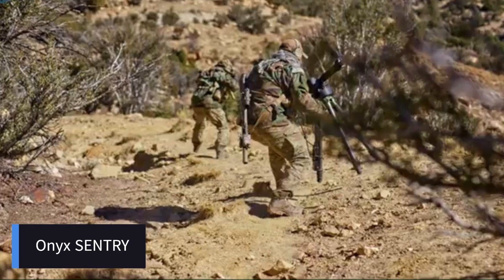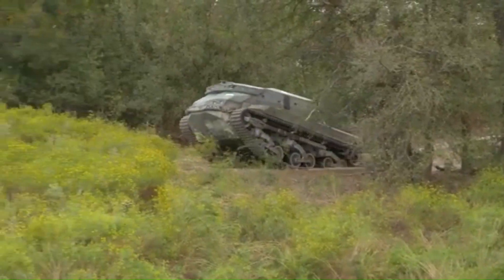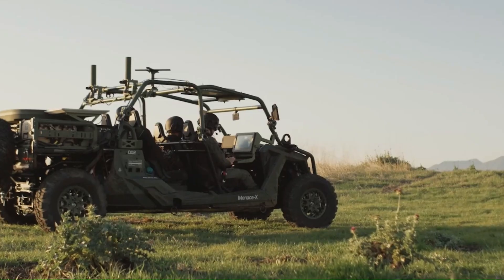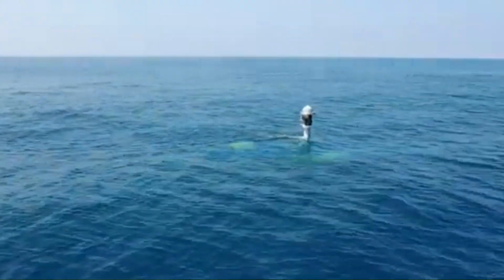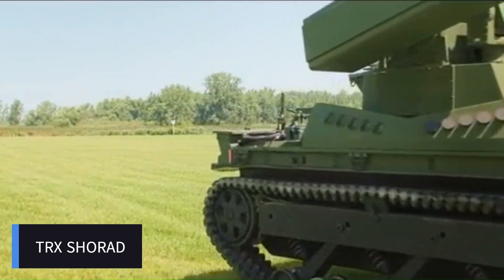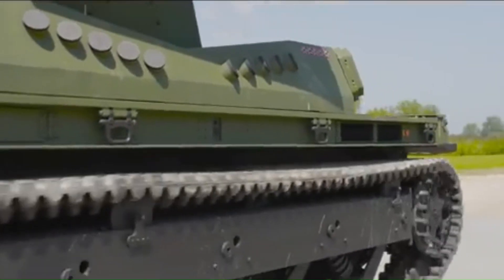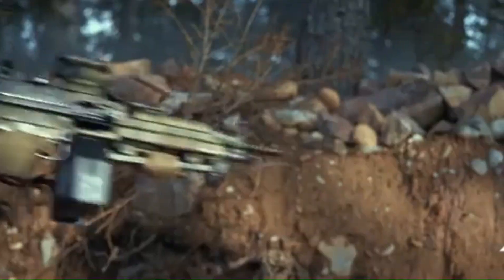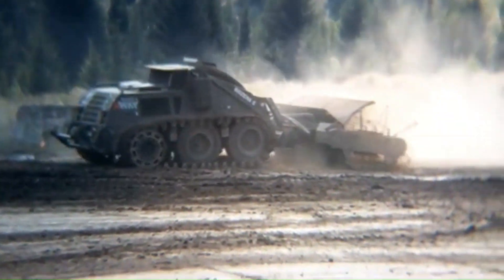Military TECHNOLOGIES That Have Reached A New Level 2025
Discover the latest military technologies that are redefining modern warfare! From cutting-edge drones to advanced defense systems, these innovations are taking military capabilities to the next level. Get an exclusive look at groundbreaking tech that enhances mobility, communication, and tactical operations on the battlefield. Whether you’re a military enthusiast or just curious about the future of defense, this video has something for you!

🔍 Featured Military Technologies:

Advanced unmanned aerial vehicles (UAVs)
Next-gen combat vehicles
High-tech defense systems
Innovative survival and tactical gear